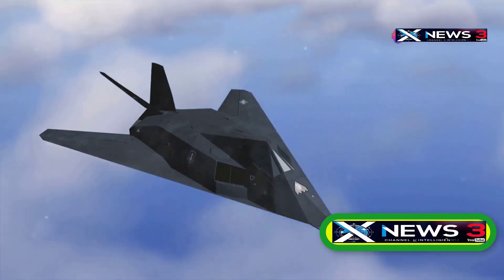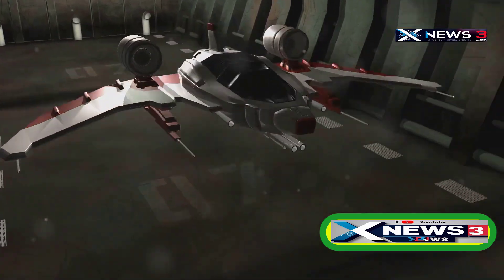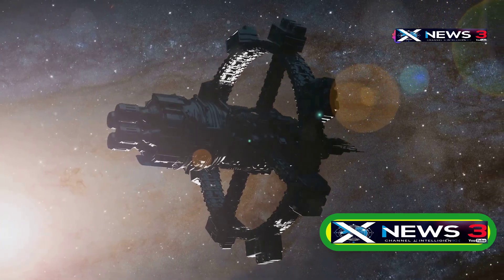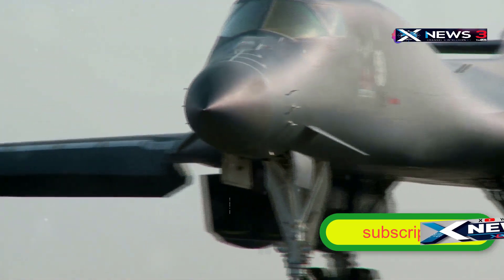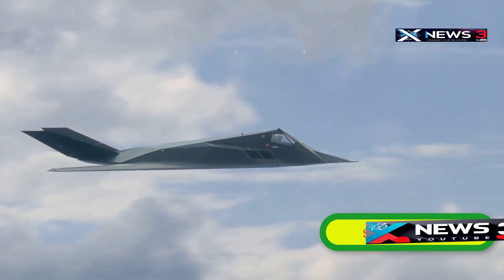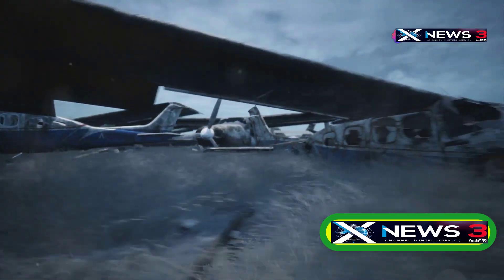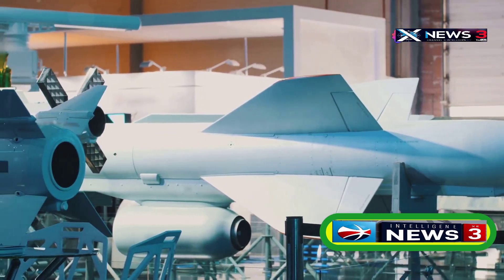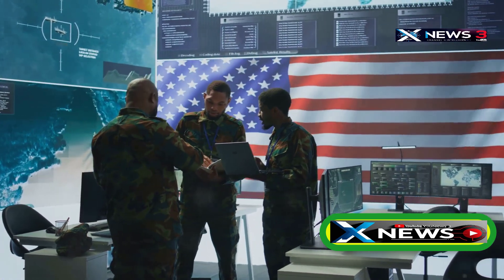The U.S. Anti-Gravity Aircraft: Fact or Fiction?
Step into the top-secret world of stealth aviation with this mind-blowing deep dive into the B-2 Spirit and F-117 Nighthawk—two of the most advanced and expensive stealth bombers ever built. We’ll uncover classified details, insane budget numbers, and the mystery of the rumored F-19 fighter jet. From military black projects to global spy games, see how these aircraft shaped modern warfare.

💥 Inside This Video:
✅ The ultra-secret development of the B-2 Spirit & why it cost $23 billion
✅ How Aviation Week exposed the B-2’s hidden tail section
✅ The mystery of the F-117 Nighthawk—so secret even the Pentagon was in the dark
✅ The shocking price tag of the F-117 & why it was called a "budget black hole"
✅ The F-19 mystery jet—was it real, or just Cold War deception?
✅ How China may have reverse-engineered stealth tech from a crashed F-117
✅ The Bird of Prey—a next-level stealth aircraft that changed everything

🚀 Was the cost of stealth tech worth it, or was it a massive government money pit?